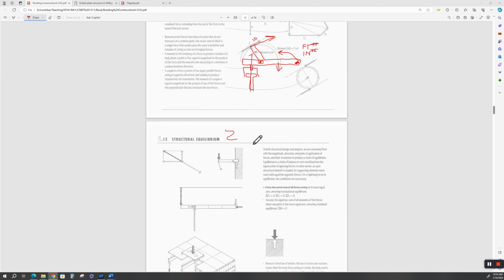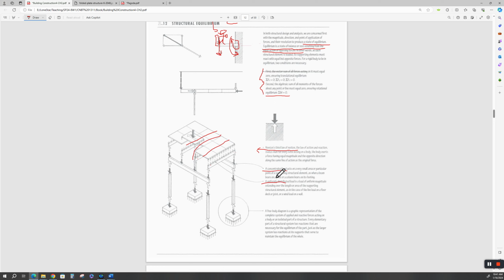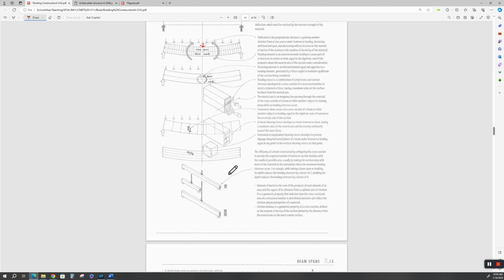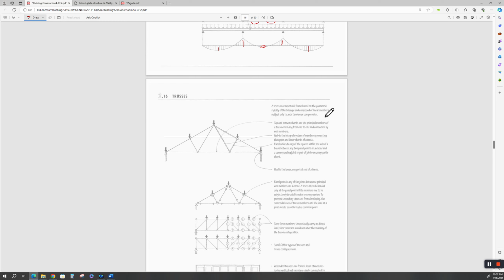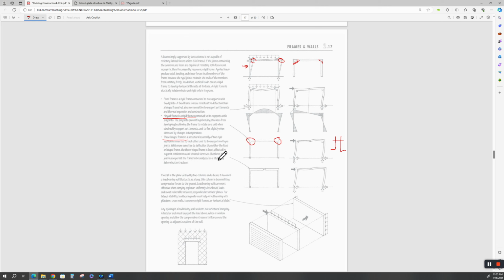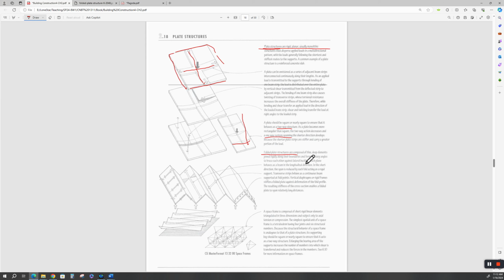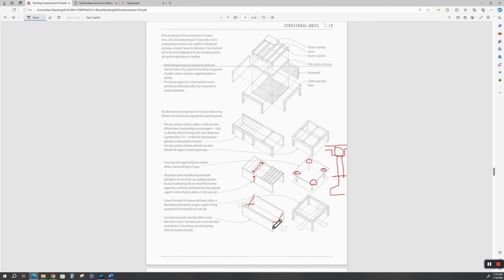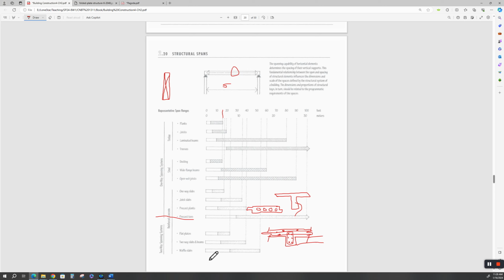SP24 CNBT 1311 CH2 2